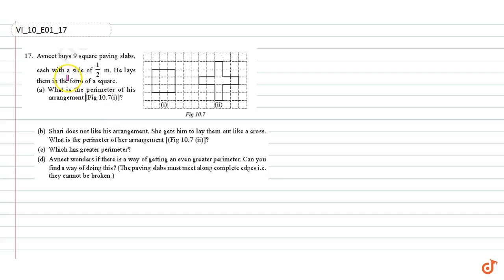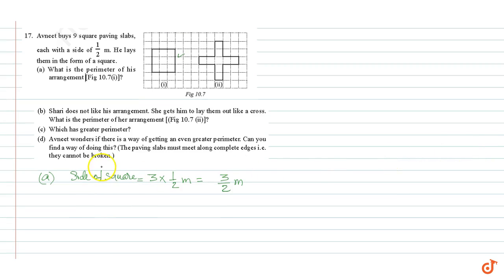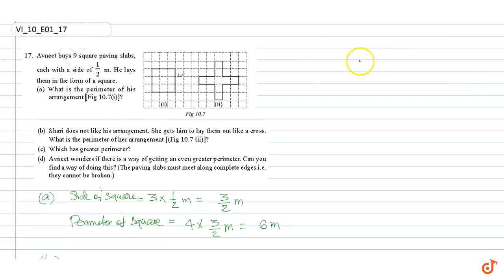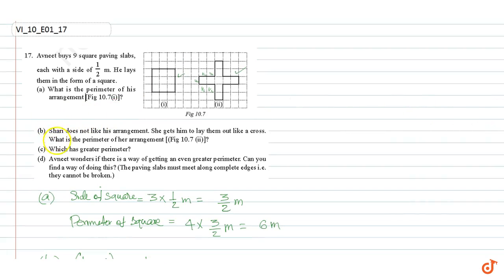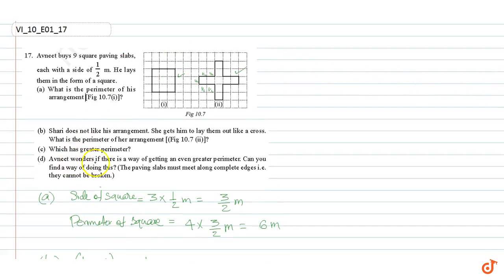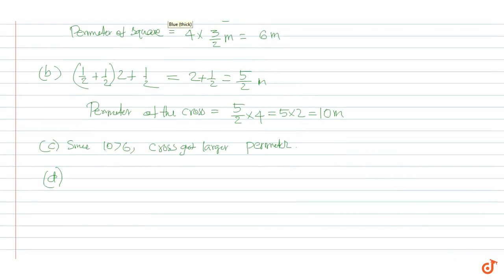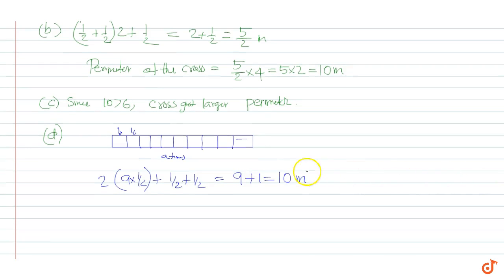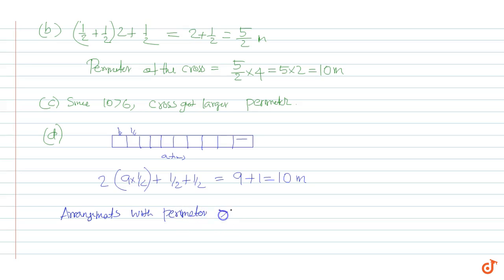Avneet buys 9 square paving slabs, each with a side of `1/2` m. He lays them in the form of a sq...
Question From - Ncert Maths Class 6 Chapter 10 Exercise 10.1 Question - 17 Mensuration Cbse Rbse Up Mp Bihar Board

QUESTION TEXT

Avneet buys 9 square paving slabs, each with a side of `1/2` m. He lays them in the form of a square. (a) What is the perimeter of his arrangement [Fig 10.7(i)]? (b) Shari does not like his arrangement. She gets him to lay them out like a cross. What is the perimeter of her arrangement [(Fig 10.7 (ii)]? (c) Which has greater perimeter? (d) Avneet wonders if there is a way of getting an even greater perimeter. Can you find a way of doing this? (The paving slabs must meet along complete edges i.e they cannot be broken.)

2. Find the areas of the rectangles whose sides are : (a) 3 cm and 4 cm (b) 12 m and 21 m (c) 2 km and 3 km (d) 2 m and 70 cm.

3. The area of a rectangular garden 50 m long is 300 sq m. Find the width of the garden.

4. What is the cost of tiling a rectangular plot of land 500 m long and 200 m wide at the rate of Rs 8 per hundred sq m.?

5. A floor is 5 m long and 4 m wide. A square carpet of sides 3 m is laid on the floor. Find the area of the floor that is not carpeted.